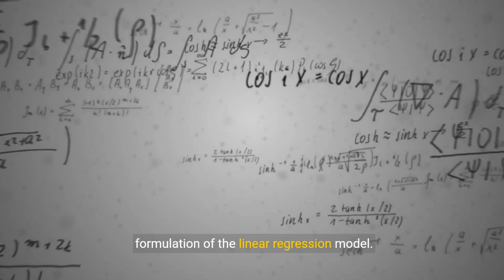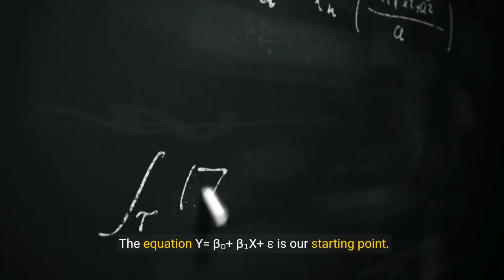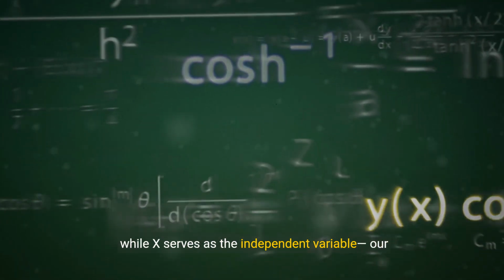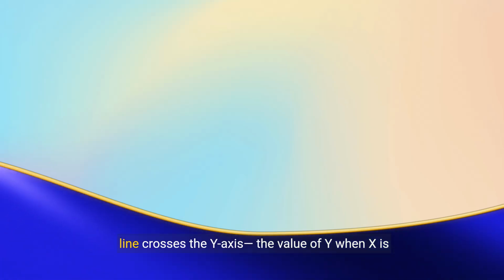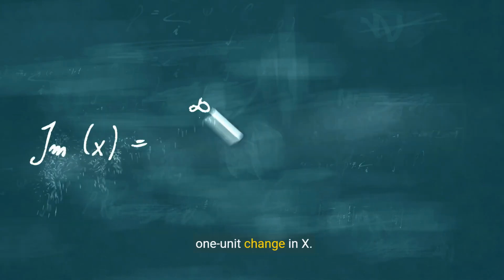Mastering Linear Regression - Theory and Practical Implementation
Embark on a journey to master the intricacies of linear regression in both theory and practical implementation with this comprehensive guide. In this video, we will delve into the core concepts, best practices, and hands-on application of linear regression for predictive modeling and data analysis. Whether you're a data scientist, aspiring ML practitioner, or tech enthusiast, this guide will equip you with the knowledge and skills needed to excel in machine learning with linear regression.